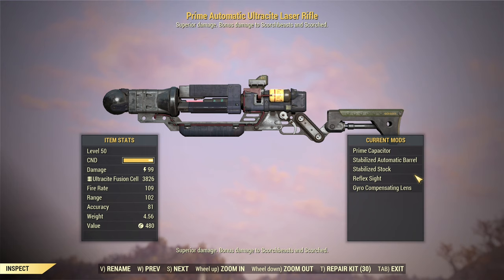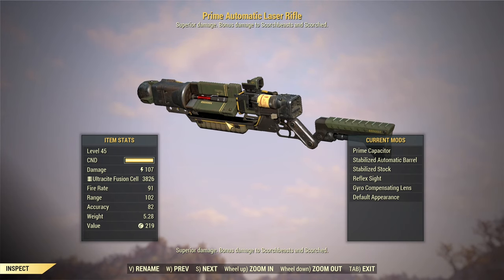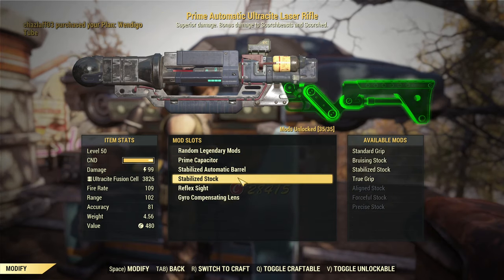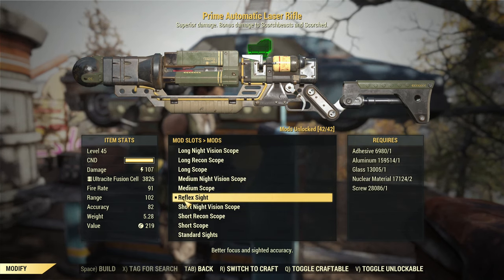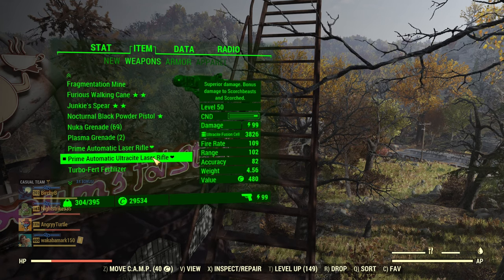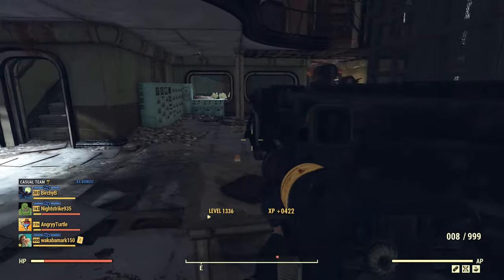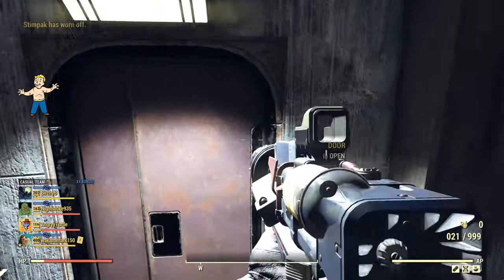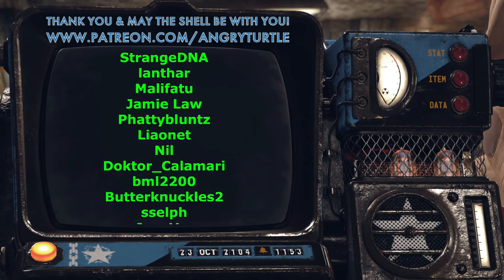Ultracite Laser Rifle after Buff! - Turtle's Lab - Fallout 76